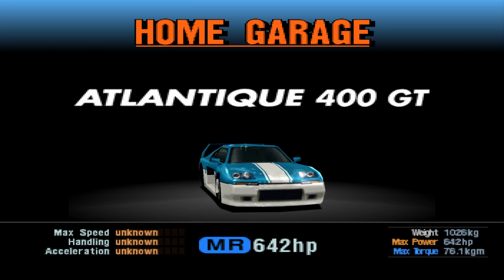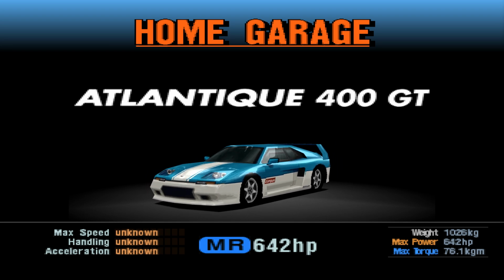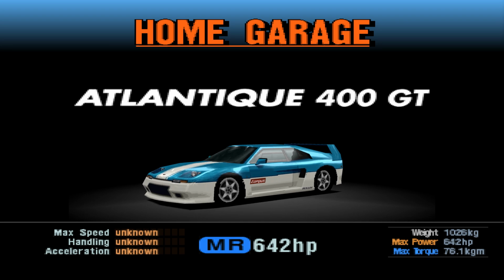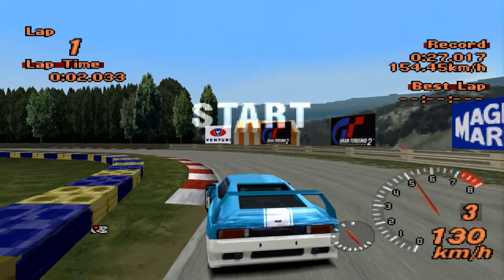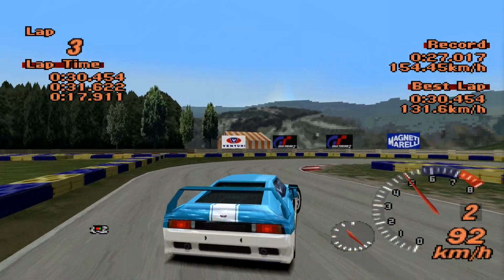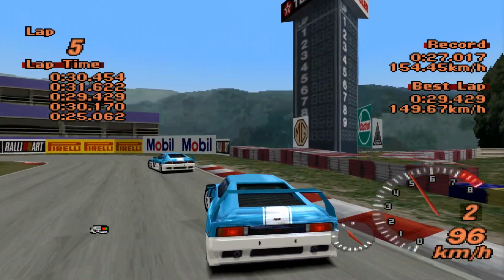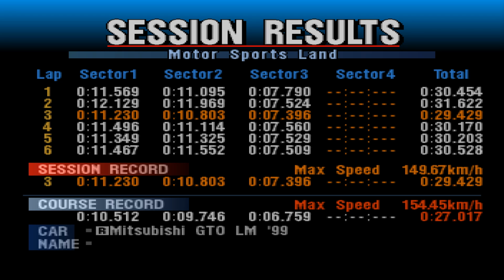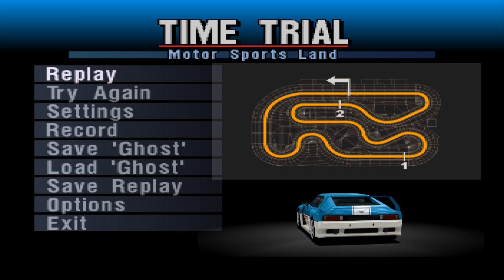The Hot Lap Classic Remastered: 1997 Venturi Atlantique 400 GT - Gran Turismo 2